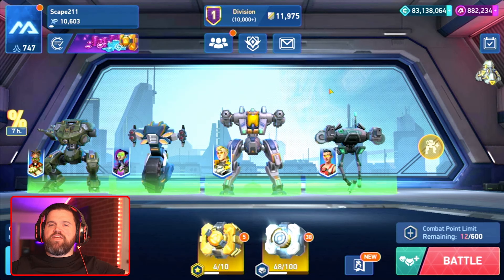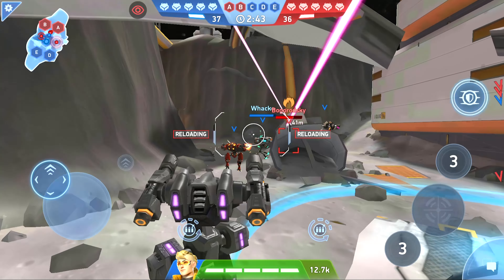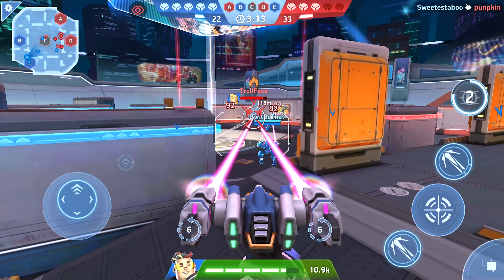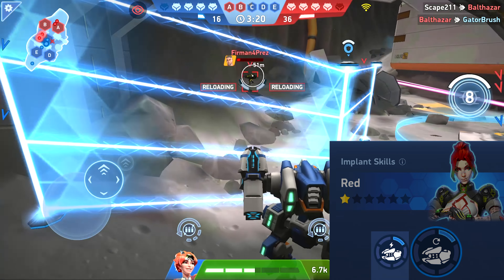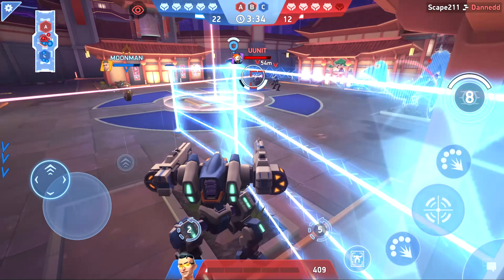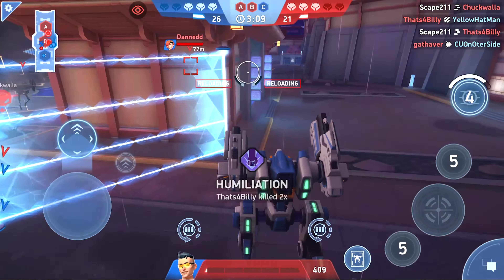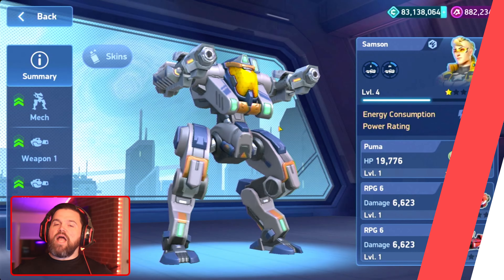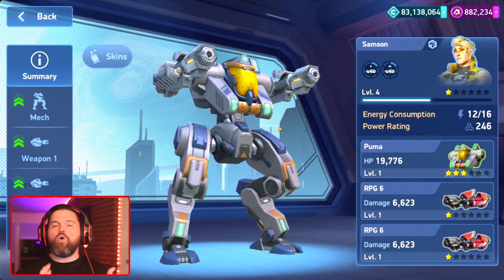Best Mech Load-outs - Puma | Mech Arena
Puma is a mech you can get quite early and plays a strong part in the early tiers.  So knowing what works best on him can be very helpful.  Do you think we hit all the best ones here?

0:00 Intro
Tier 2 2 Stars
1:05 RPG6
3:11 Thermal Lance 6
4:51 Plasma Cannon 6
6:11 Shotgun 8/4
Tier 2 3 Stars
7:35 Longarm 8
Tier 3 2 Stars
8:52 Pulse Cannon 6
10:18 Javelin Rack 6
11:44 Missile Rack 6
Tier 3 3 Stars
13:14 Pulse Cannon 8
14:50 Rocket Mortar 8